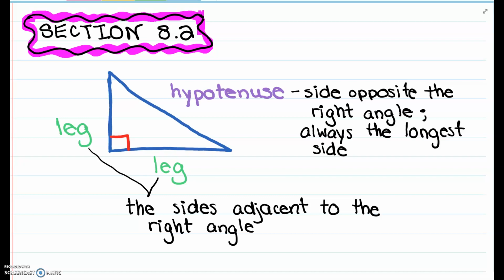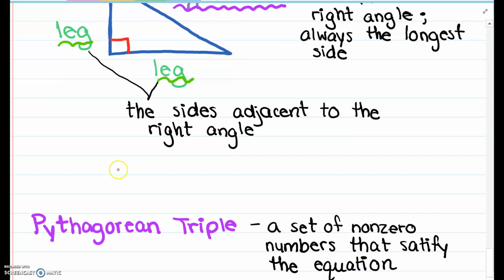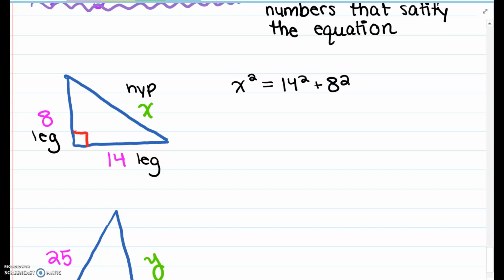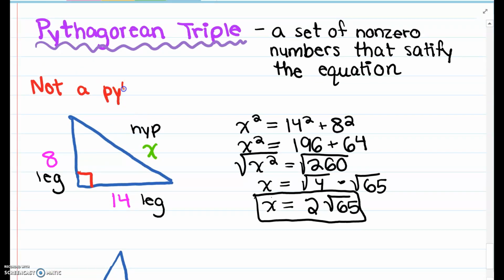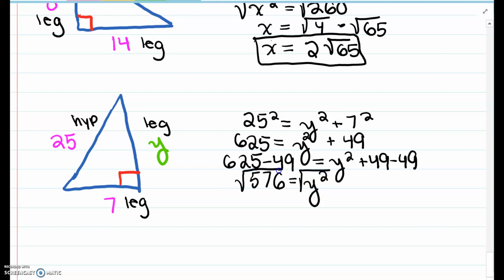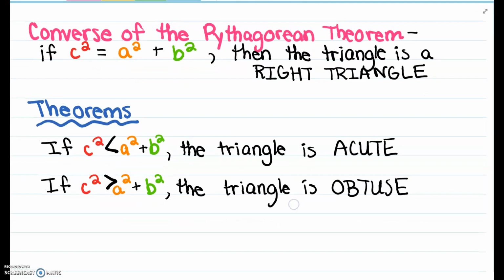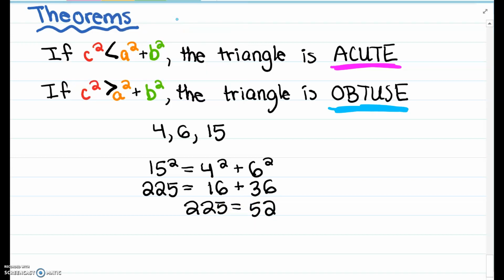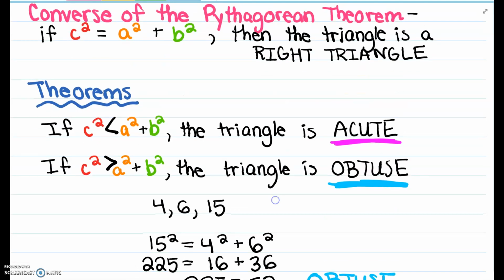Daniella Explaining Pythagorean Theorem